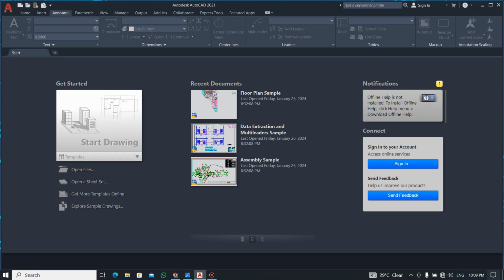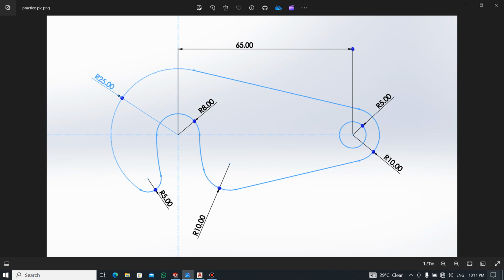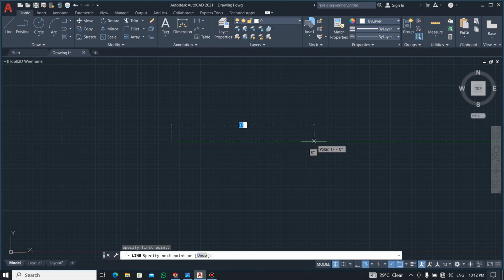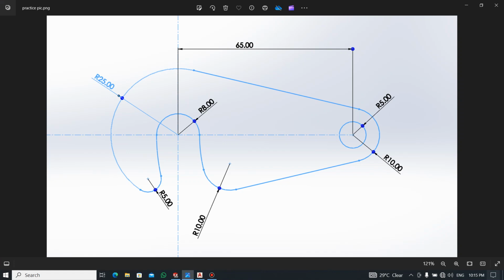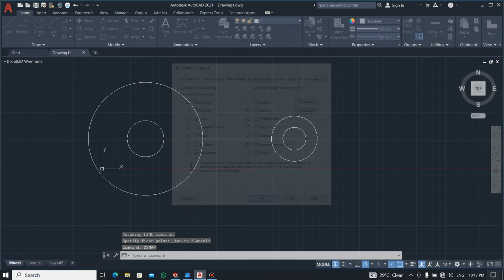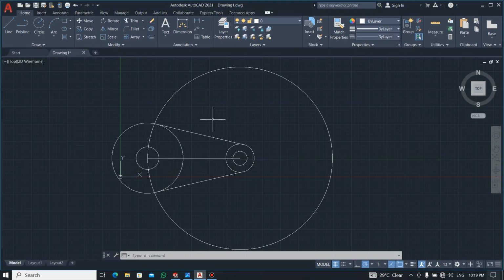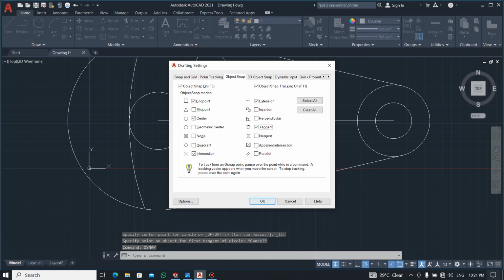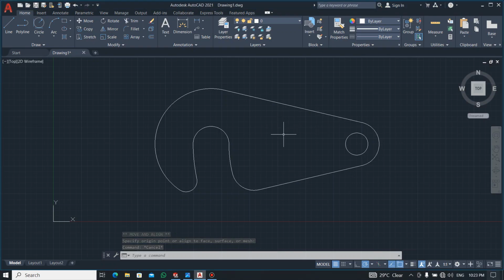AutoCAD Tutorials For Absolute Beginners.